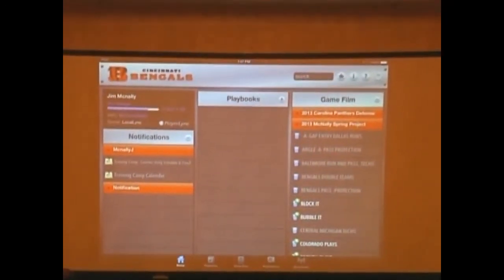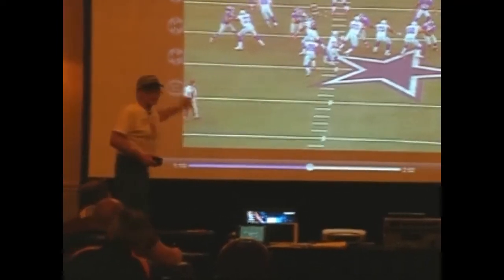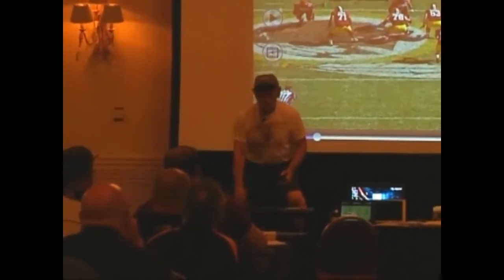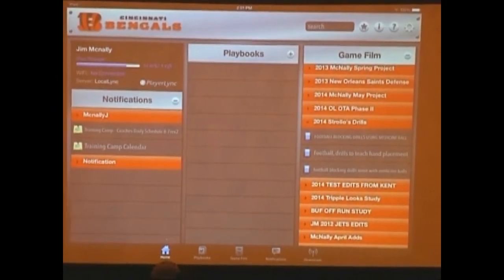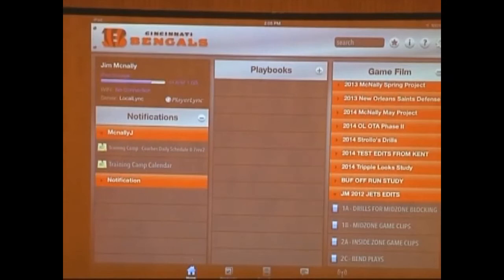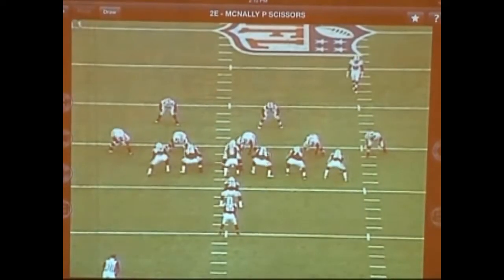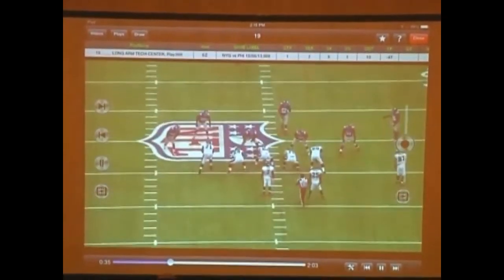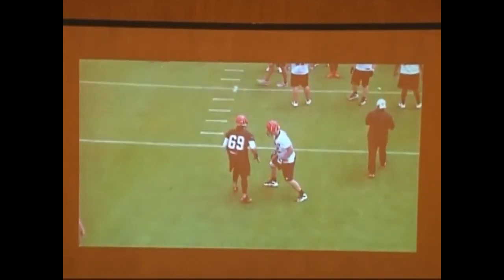O Line Play Current Trends in Offensive Line Play by Jim McNally at Cinn Bengals